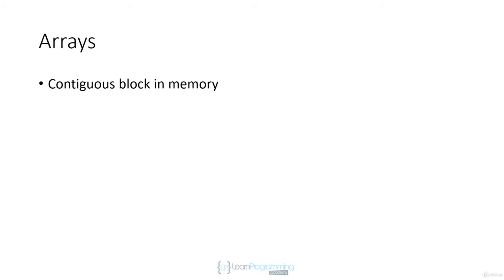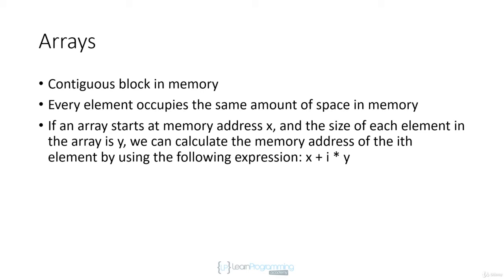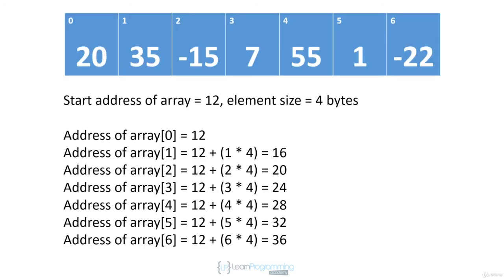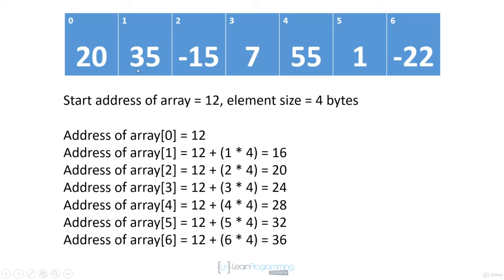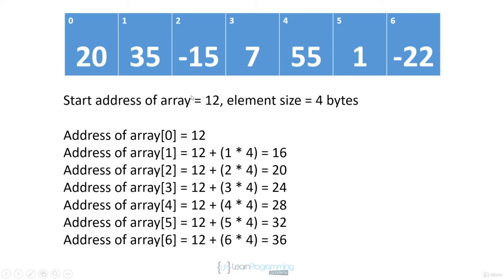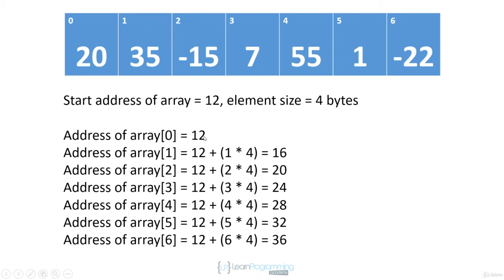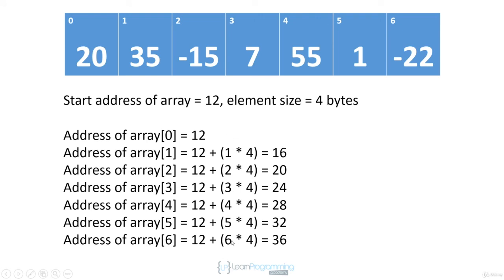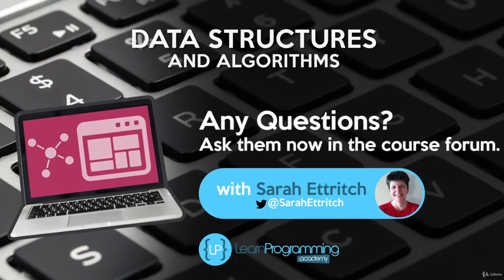Arrays in Memory